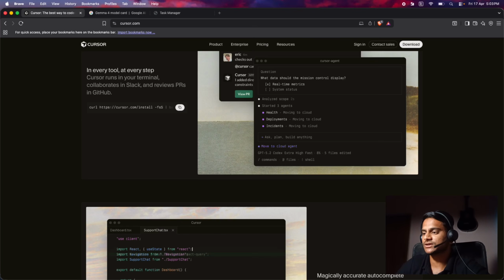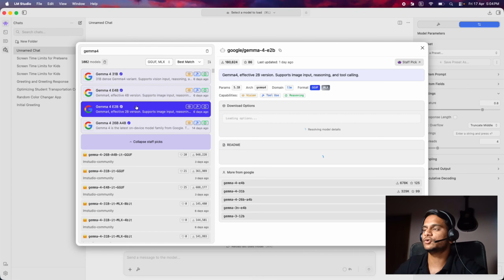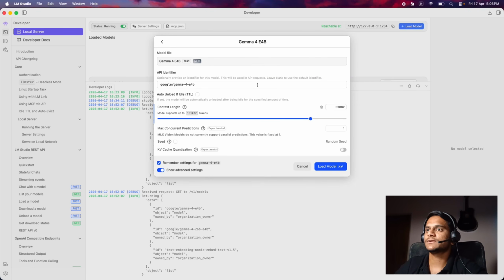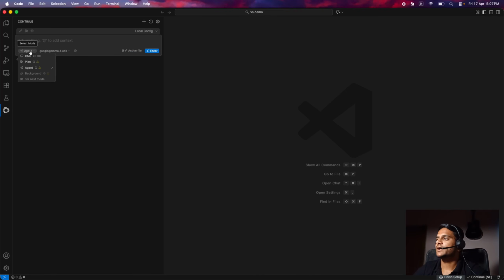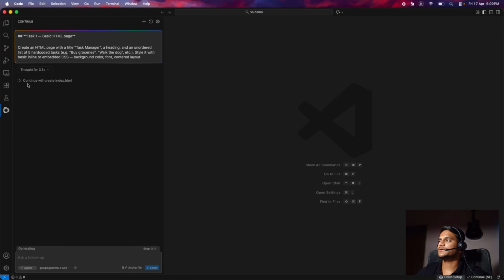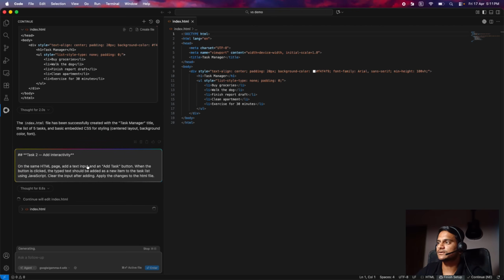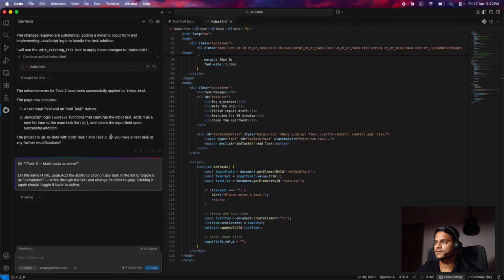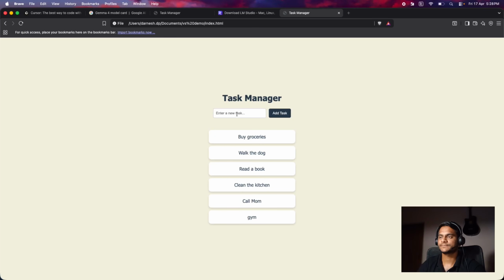💥 Run Gemma 4 Locally in VS Code | Full Setup + Tutorial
Integrate Gemma 4 model locally in VS code IDE

💬 Final Thoughts
Local models are not a full replacement for cloud AI yet —
but they’re a powerful addition if you care about control, cost, and privacy.

If you're interested in AI + development workflows,